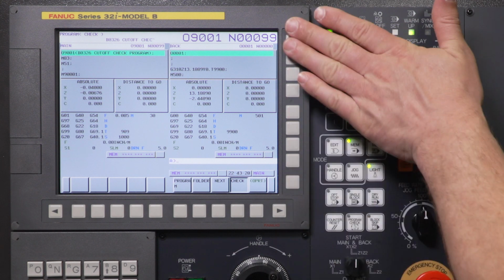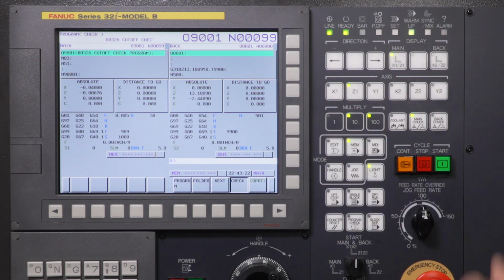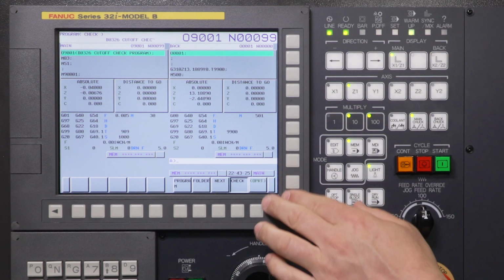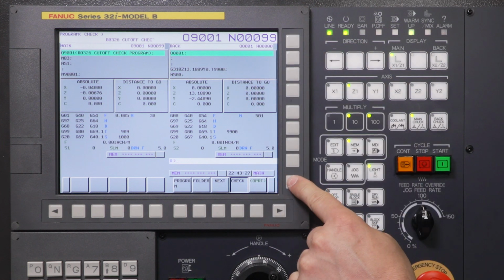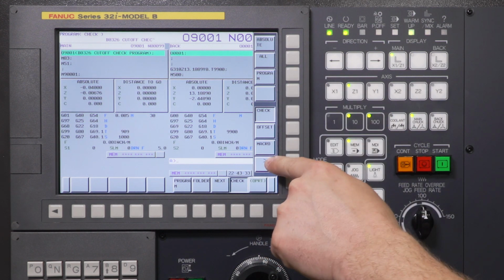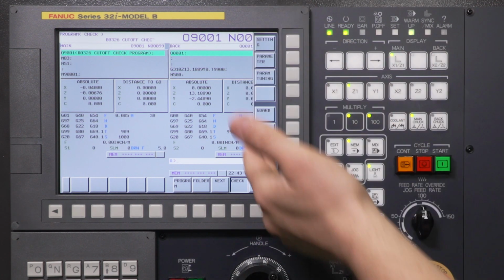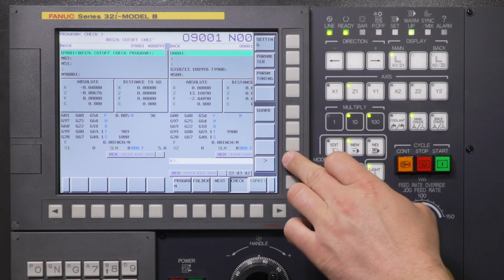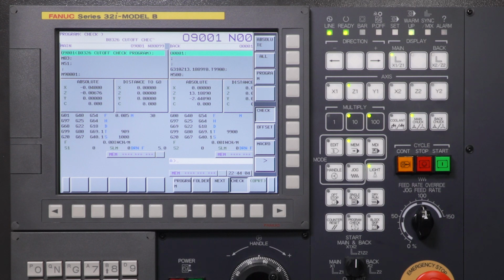How to Customize Your Vertical Soft Keys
The Vertical Soft Keys on the right side of your FANUC control screen can be set as shortcut keys, but how do you program them to the pages you use the most?

Derek Briggs, Tsugami Product Manager, walks you step by step on how to customize your vertical soft keys.